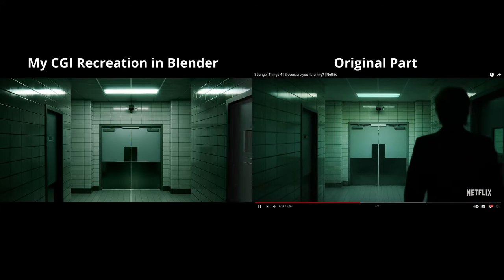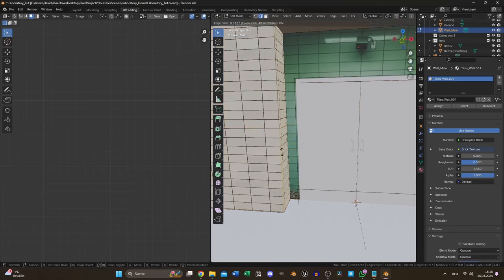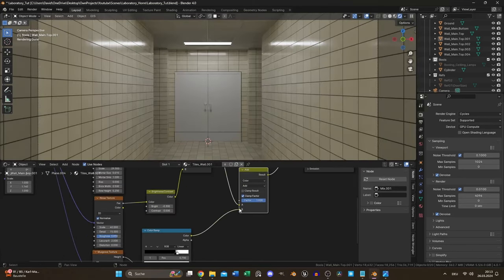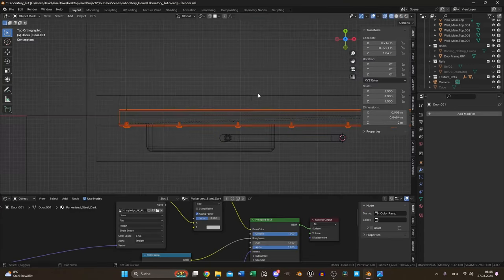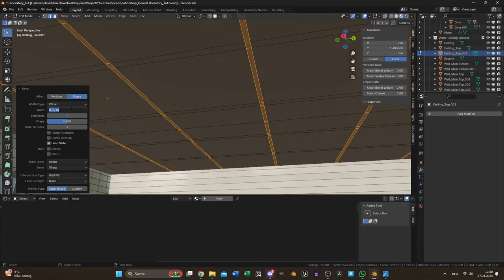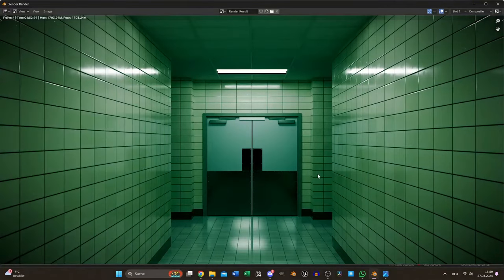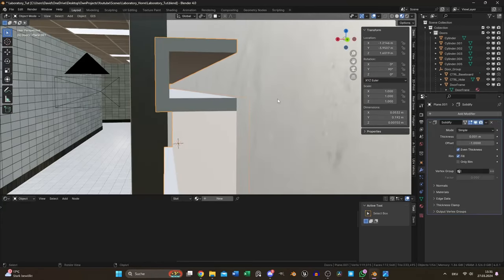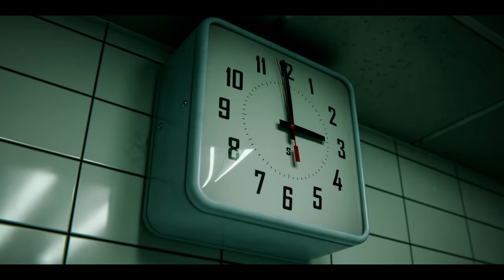Create the Laboratory of Stranger Things in Blender - Tutorial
In this video I'll show you how to create scenes like the laboratory of Stranger Things.

Chapters:
0:00 Intro
0:12 First Part of Scene Creation
8:00 Compositing Part
8:35 Second Part of Scene Creation
18:02 Final Animation +